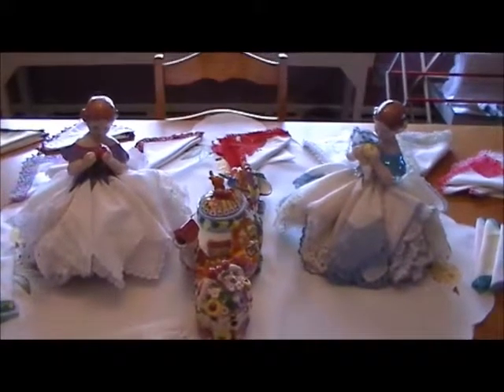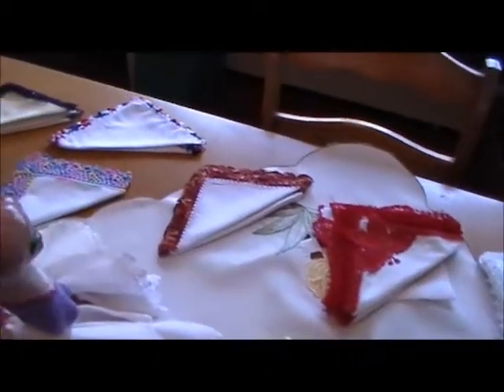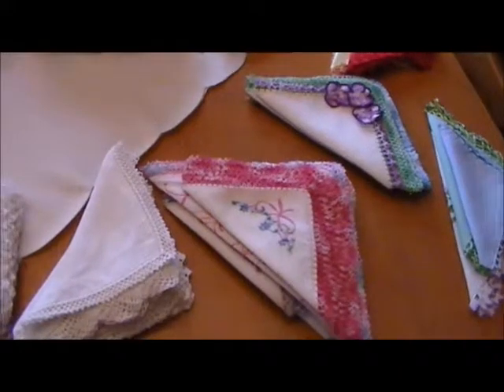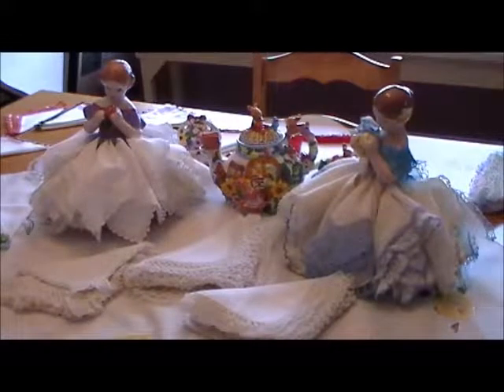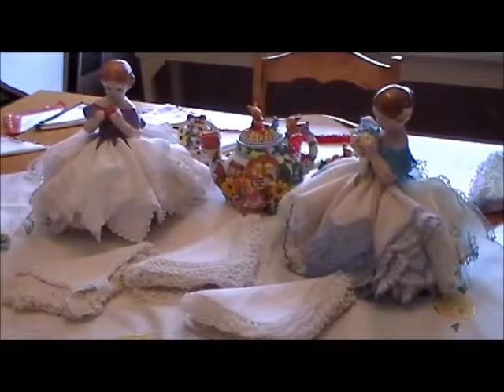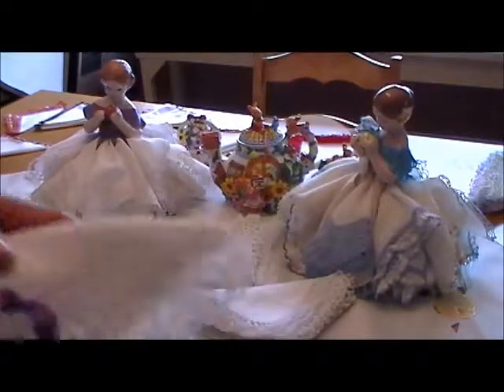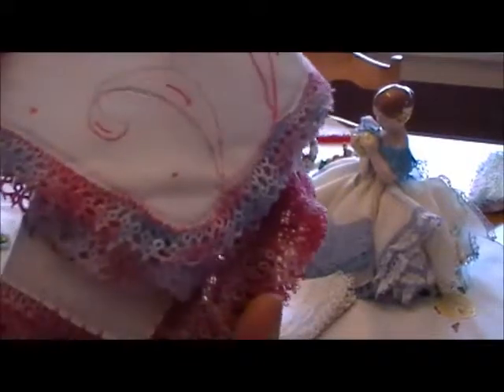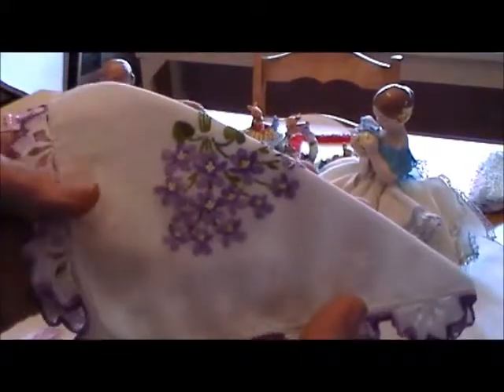Crocheted & Tatted Hankies ~ Episode 6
Hankie Pankie shows you some basic differences between crocheted and tatted hankies.

4.8.2017